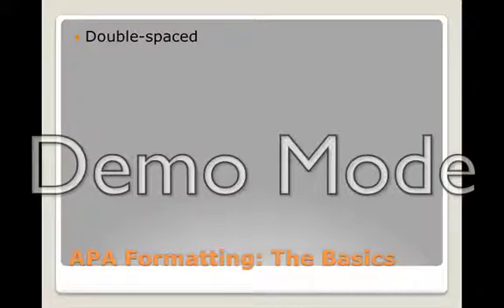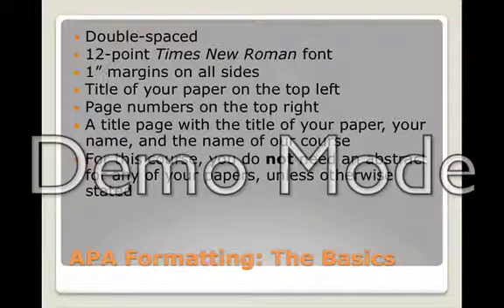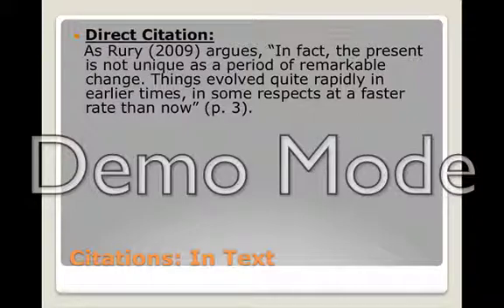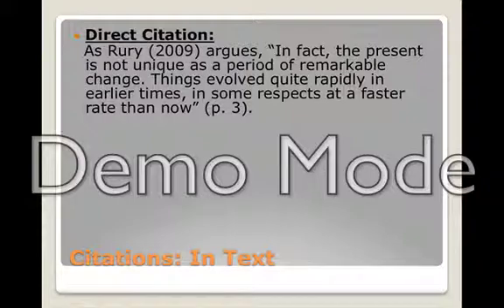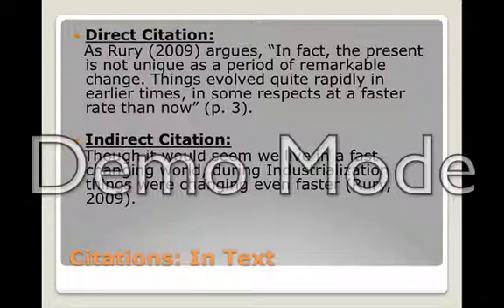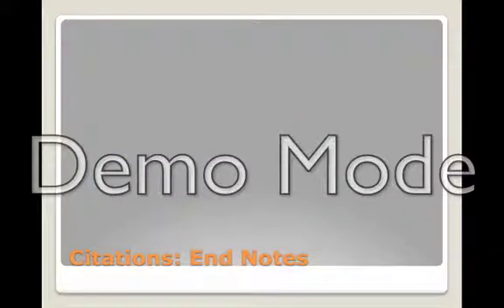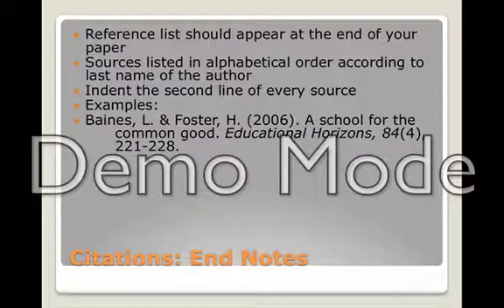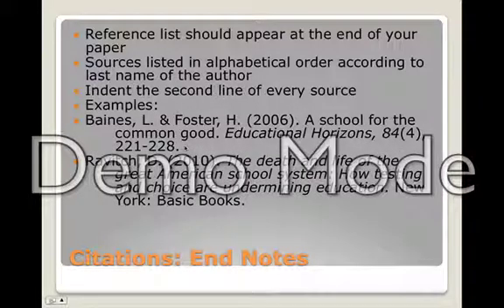Essential Questions and APA